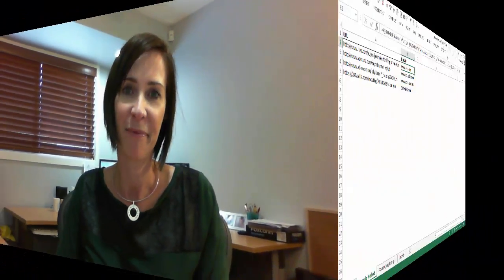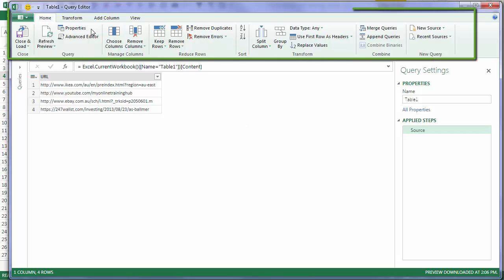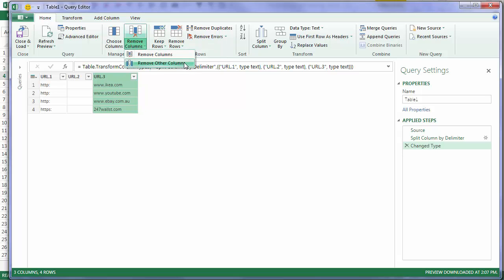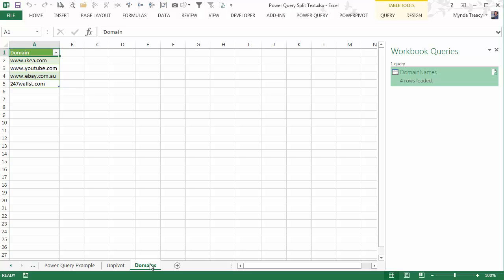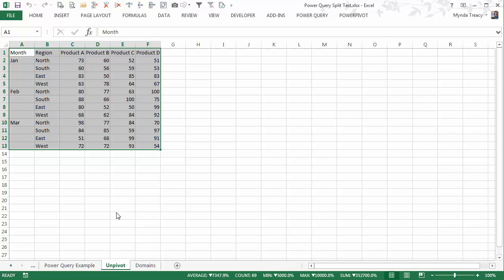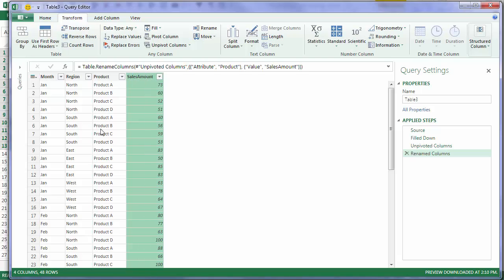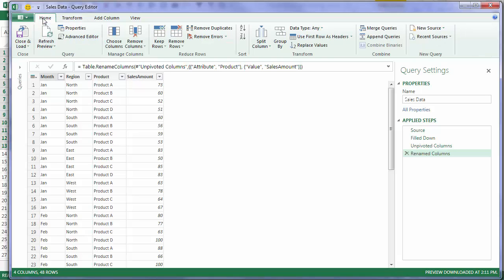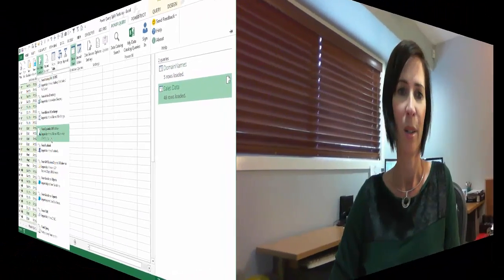Power Query Demo - Split Text and Unpivot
Excel Power Query demo splitting text and unpivoting data. I think you'll agree it's super cool and easy to use.